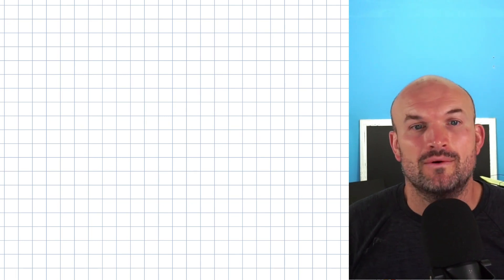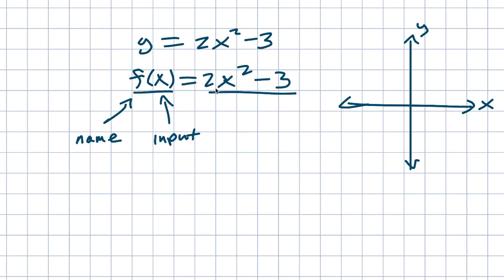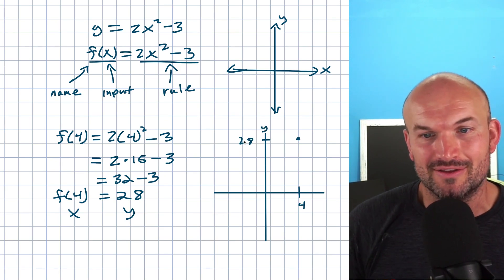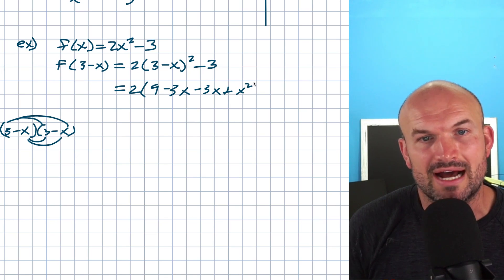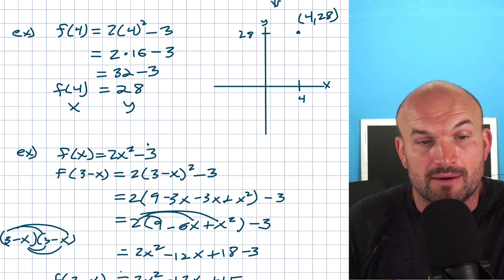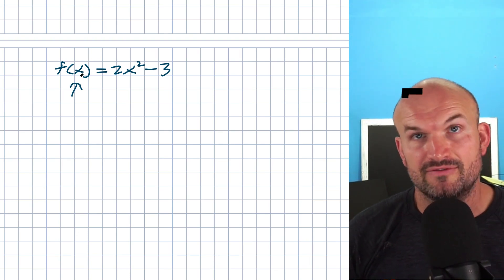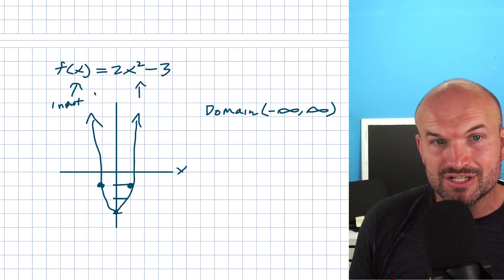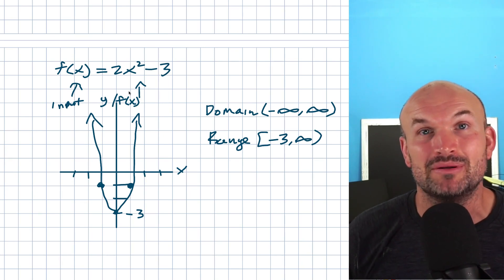What You Need To Understand About Functions | Part 1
What is the most important to know about functions. It all comes into understanding the parts of functions and what a function means. In this video we will explore those details.